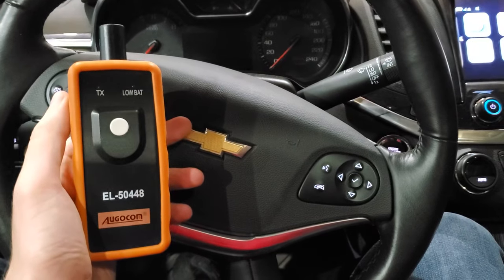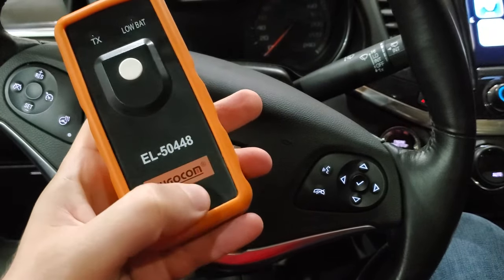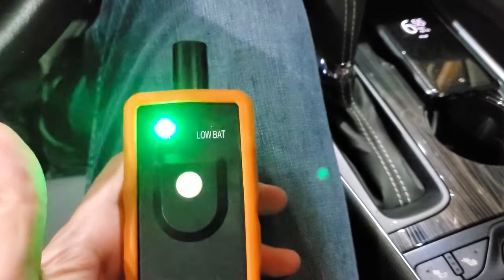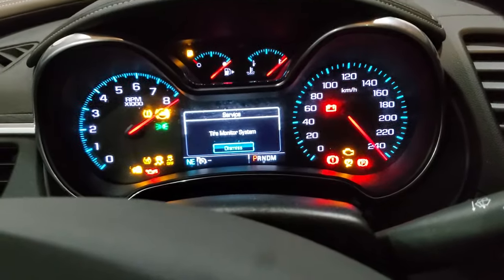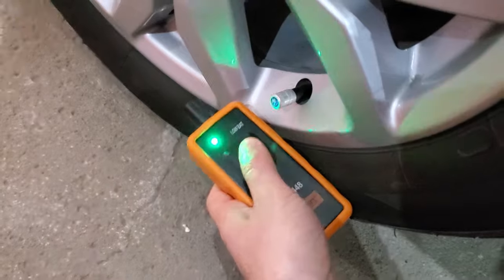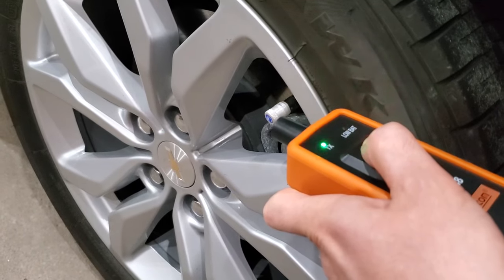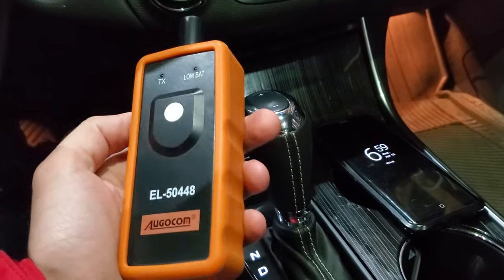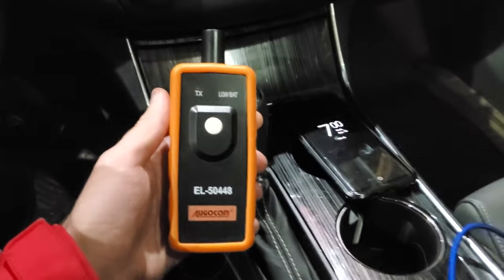Re-programming TPMS sensors on a GM vehicle using El-50448 TPMS Re-Learn Tool (2019 Chevy Impala)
In this video, I use a basic Tire Pressure Monitoring System (TPMS) tool re-learn tool to re-program my TPMS in my 2019 Chevrolet Impala.

The TPMS re-learn tool I used is an Augocom EI-50448, though there are many identical looking ones out there.

For anyone else with a 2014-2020 Impala (likely very similar procedure for other GM vehicles), here is how to do a TPMS re-learn:

1) Enter diagnostics mode by holding the ignition start/stop button for 5 seconds (do not press the brake pedal)
2) Find the tire pressures page on the dash display
3) Hold down the ‘checkmark’ button on the steering wheel. The horn will sound twice
4) Go to the front left tire. Position the TPMS tool near the valve stem and hold the button until the horn beeps
5) Go to the front right tire, and do the same thing
6) Go to the rear right tire, and do the same thing
7) Go to the rear left tire, and do the same thing
8) The horn will double beep to indicate success. Turn off the ignition, start car, and you should be set!

Note that you may need to hold the button for a while... it took close to 30 seconds to pair the first TPMS sensor. Just hold the button until the car beeps at you at each wheel.

If you found my video useful and would like to support me, thank you! You've got a few options:
- Sign up with a cashback site using a link above

Thanks